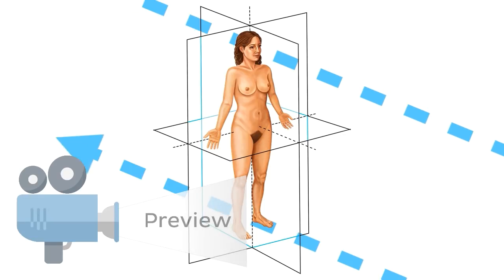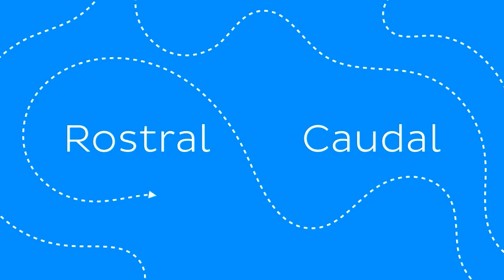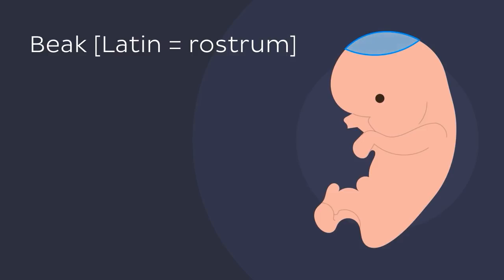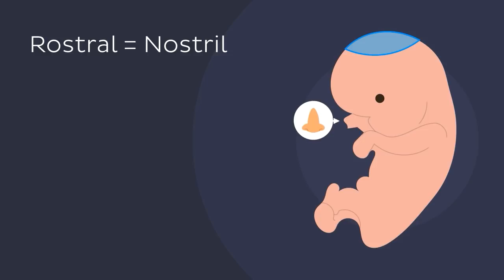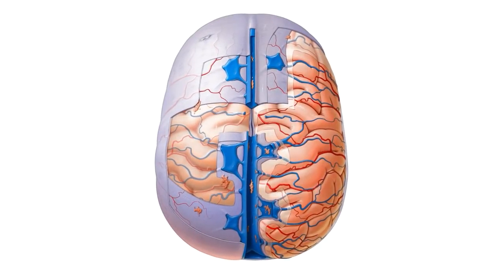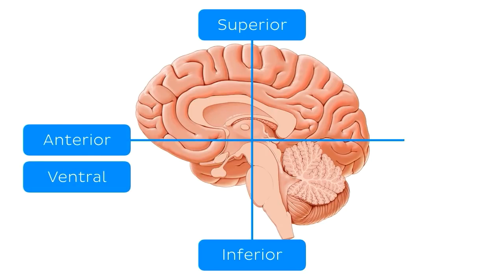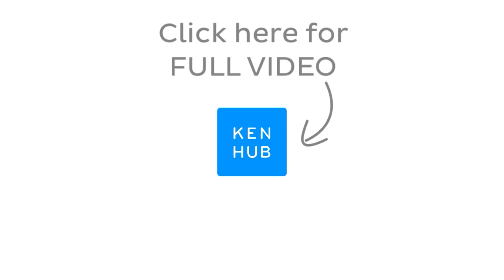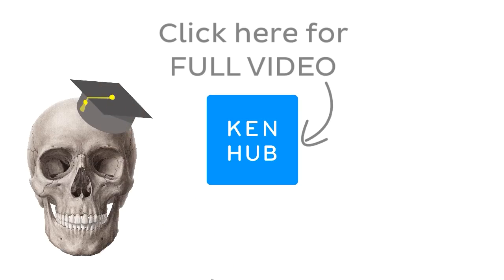Rostral vs Caudal: Anatomical terms of direction (preview) - Human Anatomy | Kenhub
Check out this short preview to our video tutorial which explains the directional terms 'rostral' and 'caudal'. Visit our webpage and learn about all of the common directional terms of the body used in anatomy

Oh, are you struggling with learning anatomy? We created the ★ Ultimate Anatomy Study Guide ★ to help you kick some gluteus maximus in any topic. Completely free.

This tutorial will discuss the directions R​ostral ​and C​audal​, and what they describe. This gets a little tricky because they mean one thing when referring to any part of the body below the midbrain, and, above it, they indicate other directions, so watch this video and we will clarify this for you.

To master this topic, click on the link and carry on watching the full video (available to Premium members)

Want to test your knowledge on direction terms and planes of the body? Take this quiz:

Read more about the directional terms and body planes used in anatomy in this free, 'all-you-need' article

For more engaging video tutorials, interactive quizzes, articles and an atlas of Human anatomy and histology, go